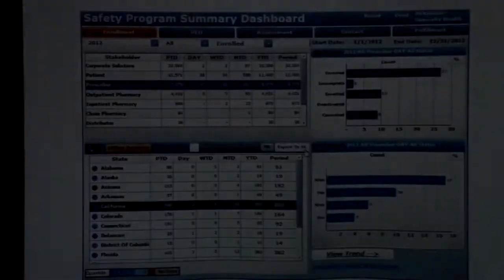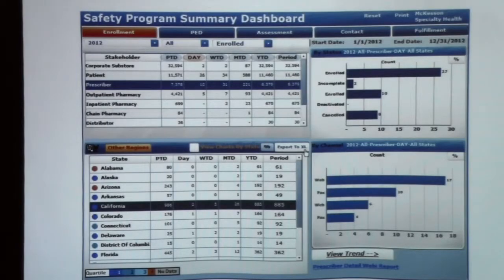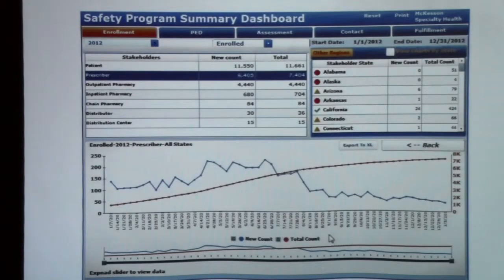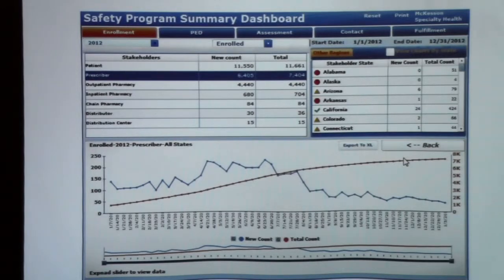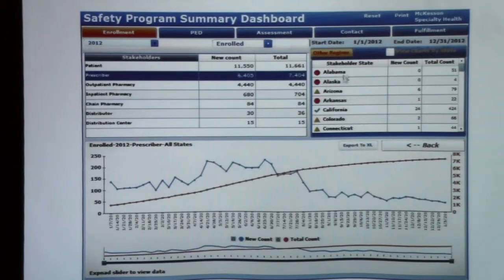Limitless BI Drug Safety Application at McKesson Specialty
Interview with David Wunderlich of McKesson Specialty on their Limitless BI application for managing drug safety.